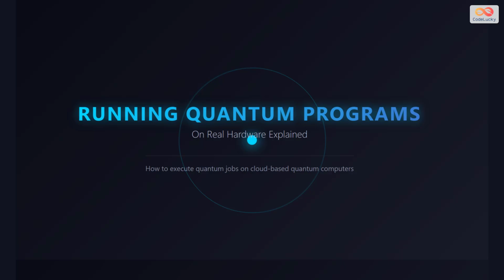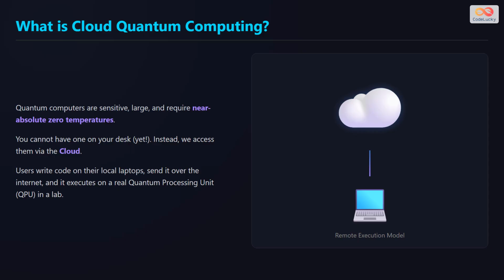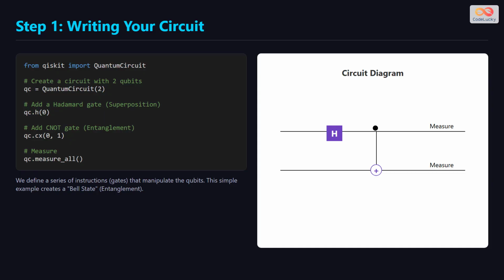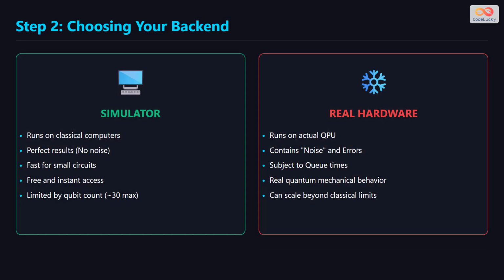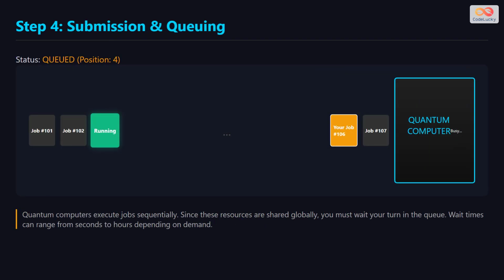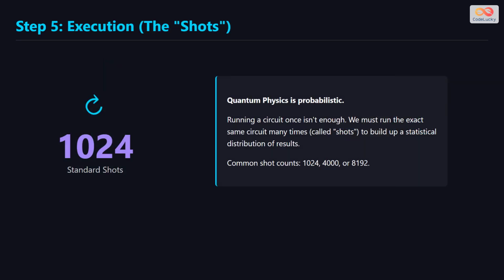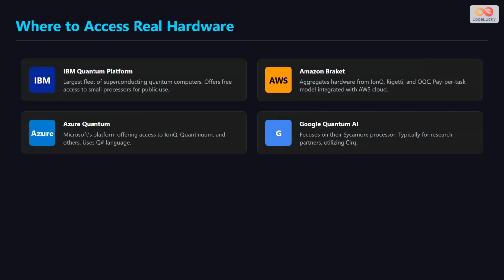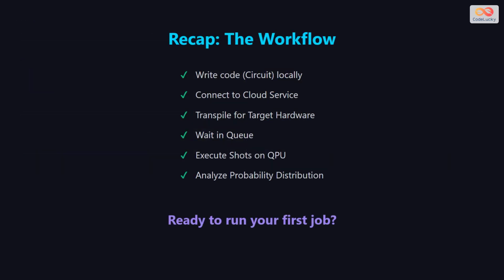How to Run Code on REAL Quantum Computers (Cloud Quantum Explained)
Ever wondered how to access a real quantum computer? It's not sci-fi anymore! 🚀 In this video, we break down the complete workflow of running quantum programs on cloud-based quantum hardware. From writing your first circuit in Python to understanding the queue system and analyzing real data, we cover it all.

We explain the difference between simulators and real backends, how 'shots' work in probabilistic computing, and how to deal with hardware noise. Perfect for beginners looking to start their journey with Qiskit, Amazon Braket, or Azure Quantum.

Topics covered:
🔹 The Cloud Quantum Stack
🔹 Writing Quantum Circuits
🔹 Transpilation & Optimization
🔹 Job Queues & Execution
🔹 Interpreting Results & Error Noise

Start your quantum journey today! ⚛️

Chapters:
00:00 - Running Quantum Programs on Real Hardware
00:22 - What is Cloud Quantum Computing?
00:50 - The Quantum Software Stack
01:19 - Step 1: Writing Your Circuit
01:45 - Step 2: Choosing Your Backend
02:12 - Step 3: Transpilation
02:37 - Step 4: Submission and Queuing
02:59 - Step 5: Execution
03:24 - Step 6: Analyzing Results
03:51 - Major Cloud Providers
04:16 - Summary
04:40 - Outro